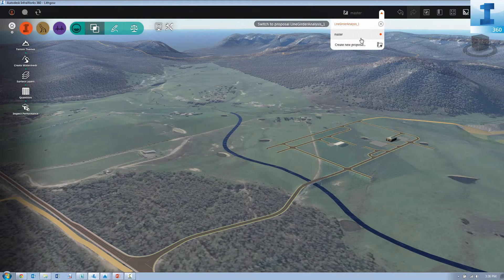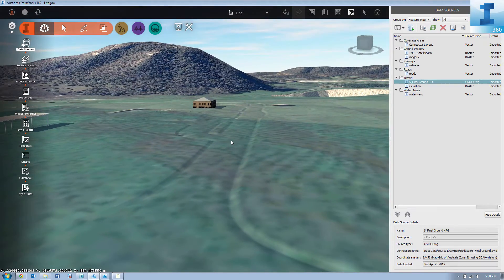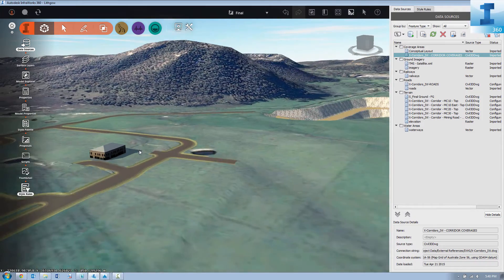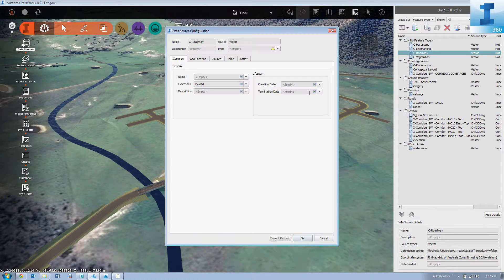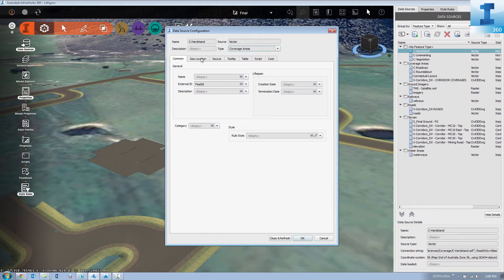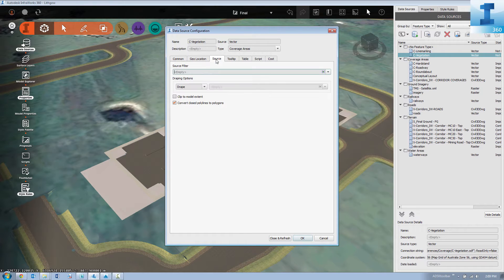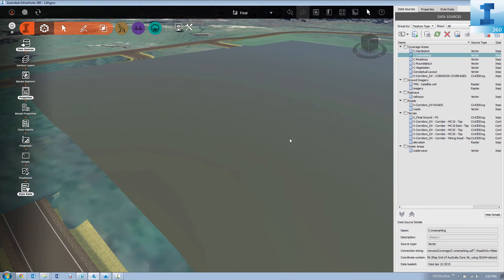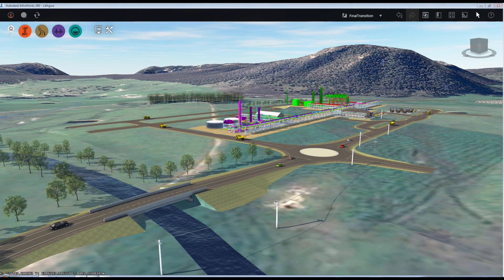ANZ Technology Day - 31 - Civil 3D to InfraWorks 360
Bring it all together!

Discover how InfraWorks 360 can import all of our detail design models into a single data rich 3D environment.

Create storyboards, animations and renderings for community and stakeholder engagement.